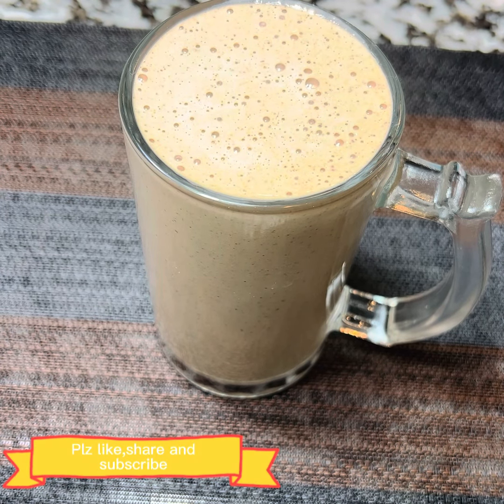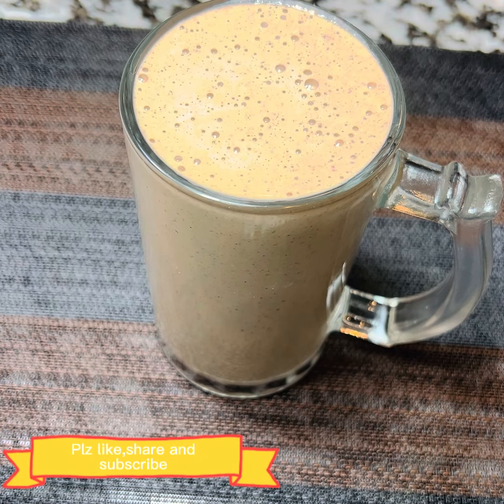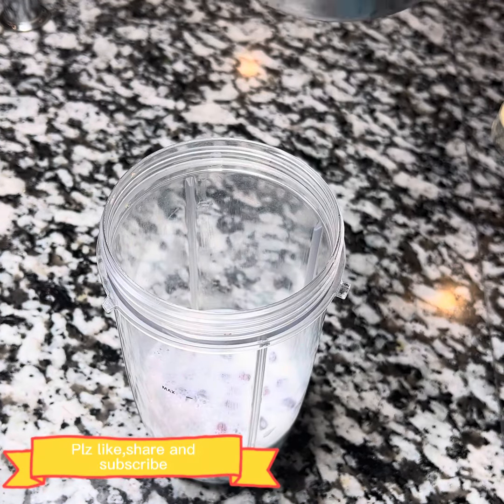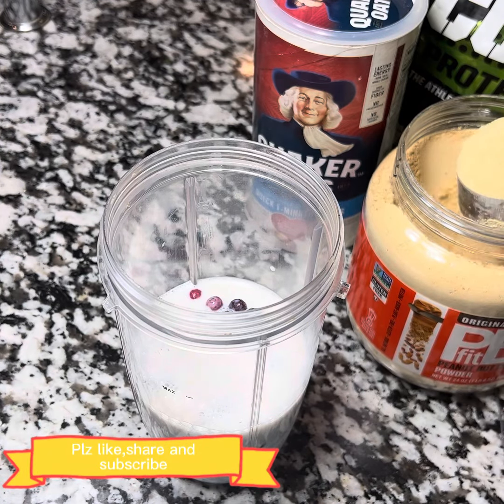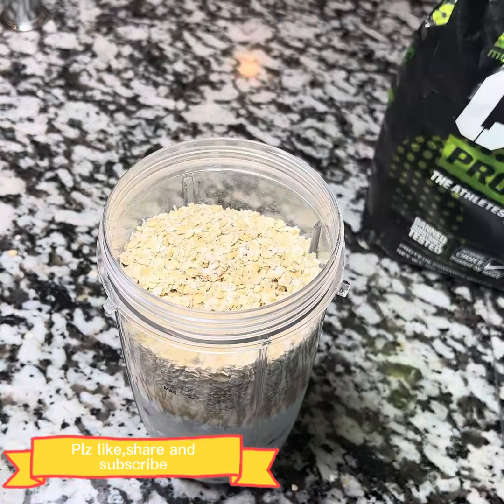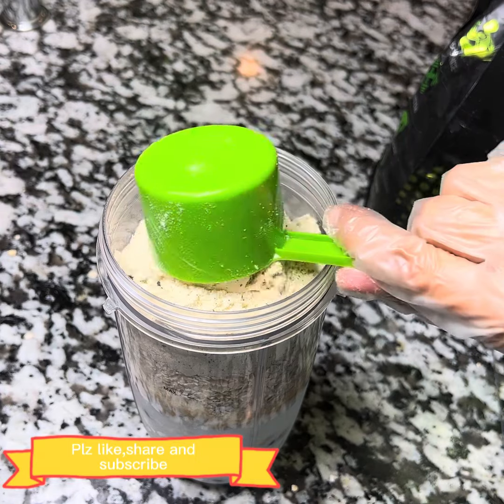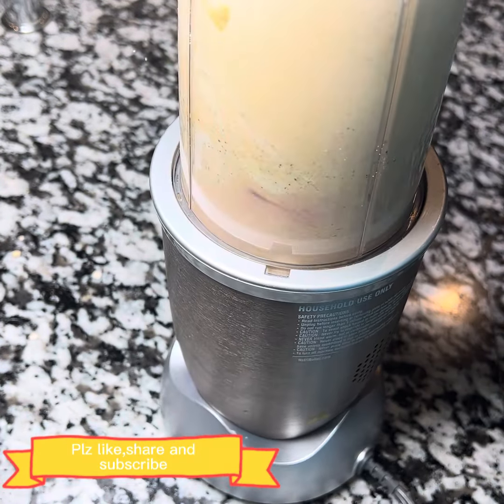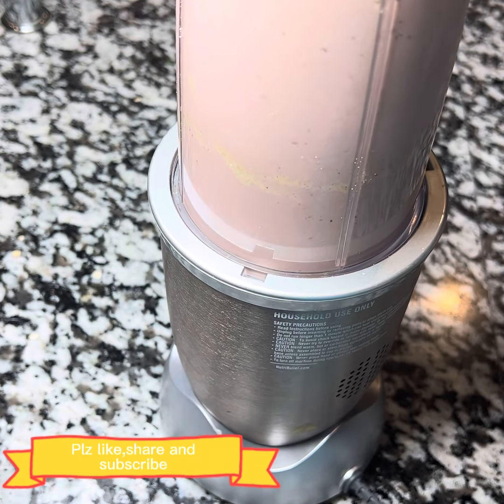Tasty and healthy protein smoothie@spiceup2541